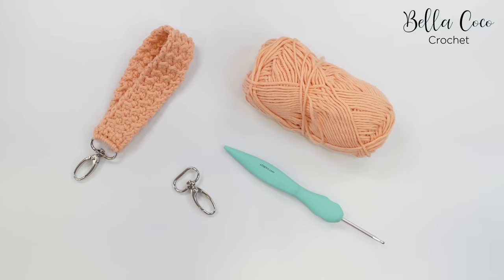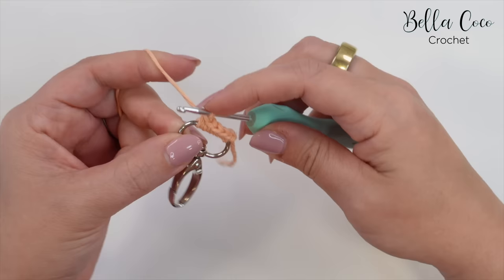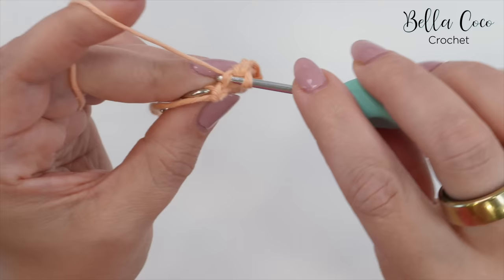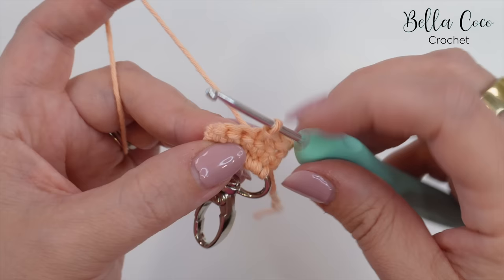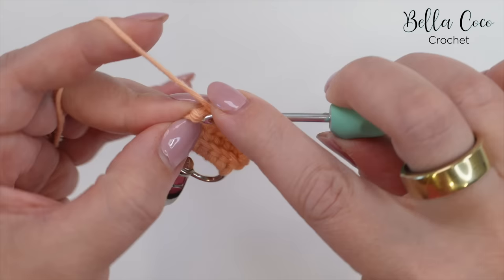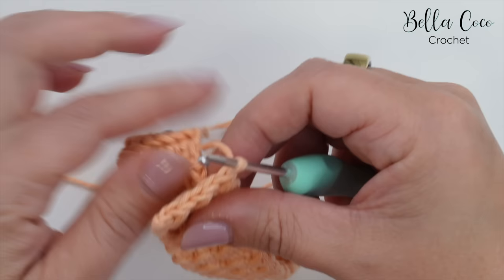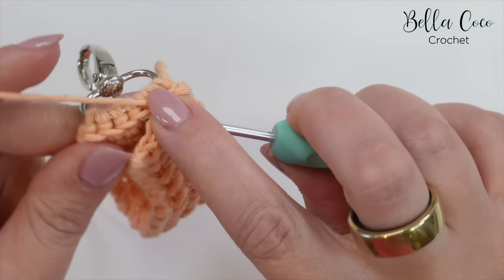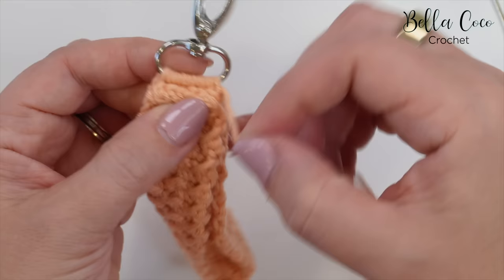Crochet Wristlet Keychain - Quick and Easy Crochet Projects For Beginners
If you're looking for a super fast and easy crochet project, why not give this crochet keychain a go? You'll get addicted to making these cute keychain.

If you'd like to get your hands on the FREE PDF pattern for the Elle Crochet Keychain, simply click the link and I'll send it to you!

I HAVE USED:
🛒 Hook: 3mm Hook
Keychain attachment

⏱ TIME STAMPS:

00:00   -   Intro
00:17   -   Attaching clip
01:33   -   Row 1
03:04   -   Row 2
04:39   -   Row 3 (pattern repeat)
05:33   -   Row 4-45
06:22   -   Row 46 - Folding over
08:07   -   Snip off yarn
08:22   -   Sewing in ends